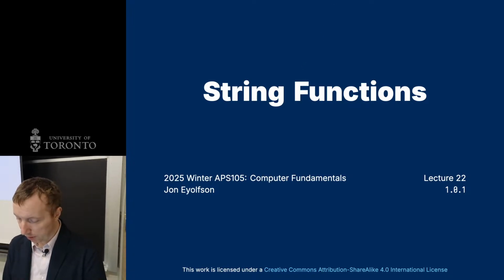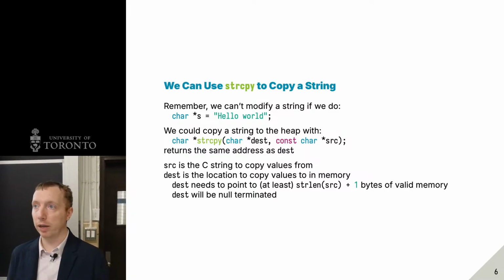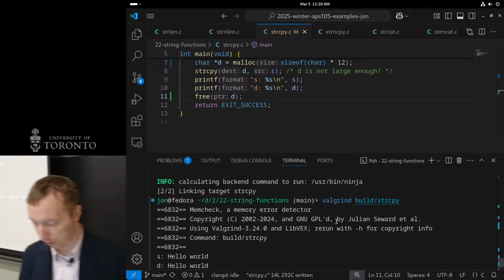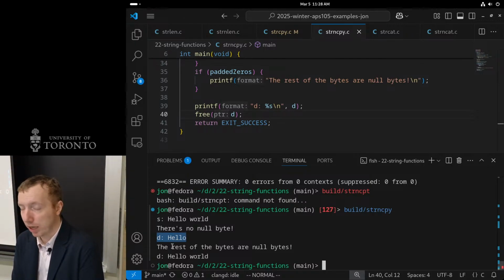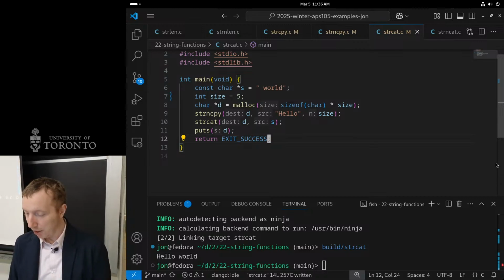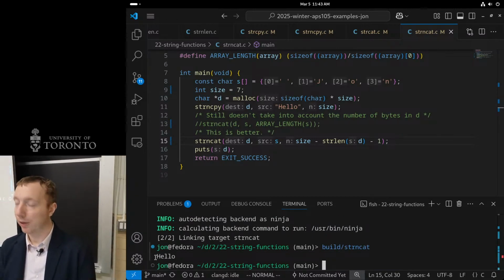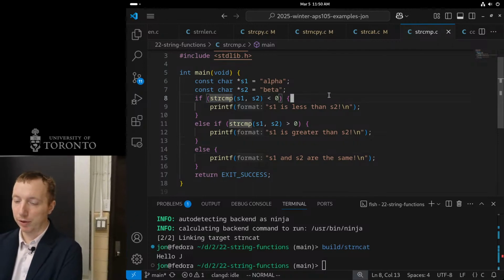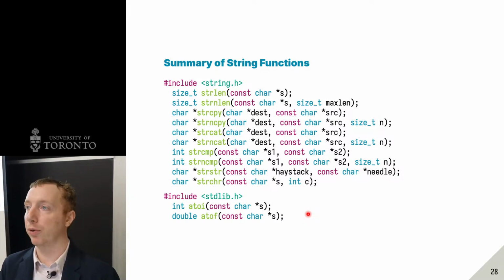22. "String Functions" 2025 Winter APS105 Section 3 (University of Toronto)